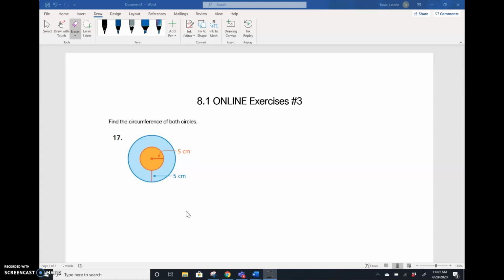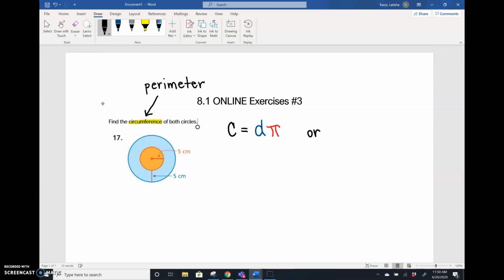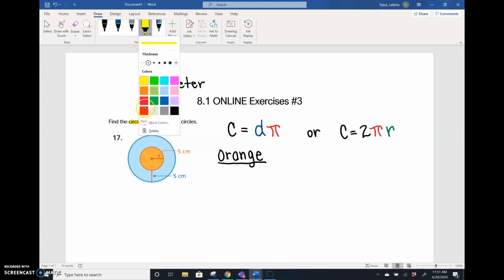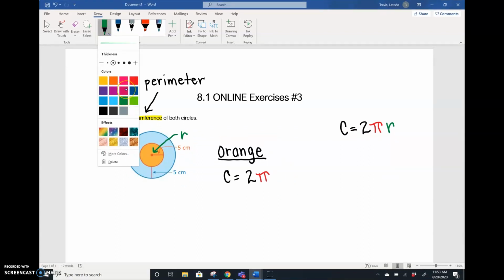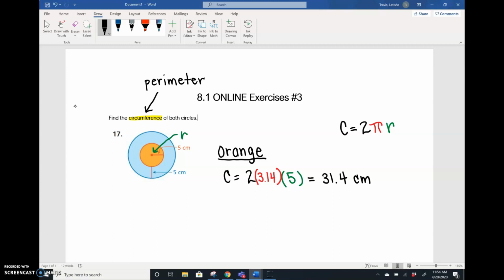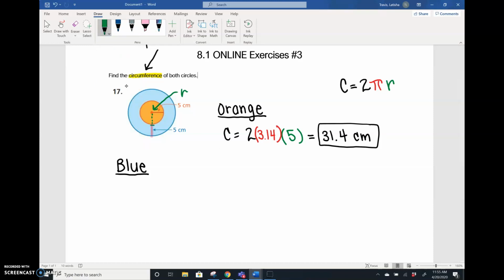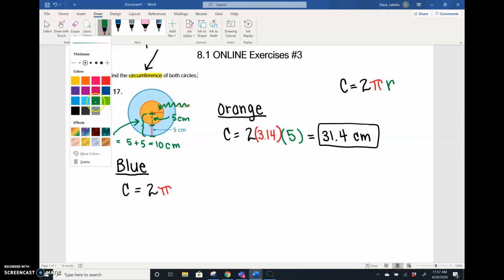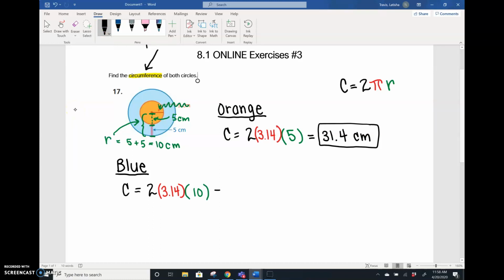Finding Circumference of a Circle Inside of a Circle